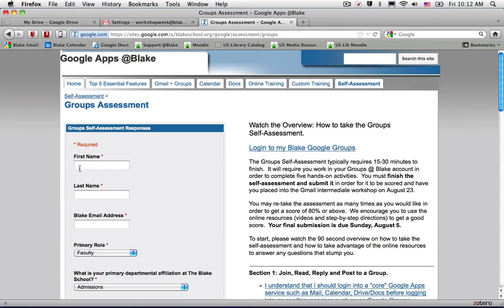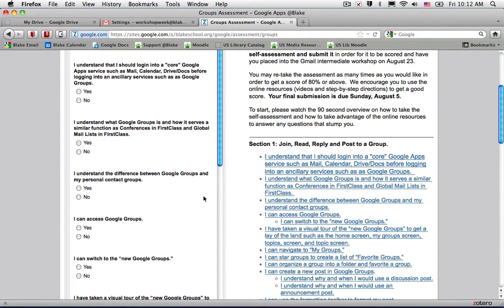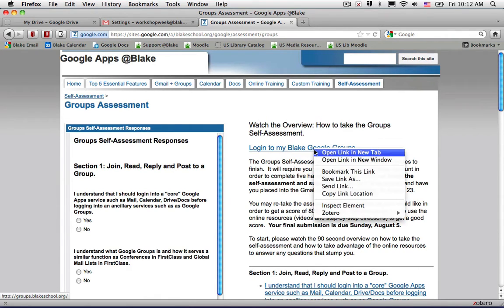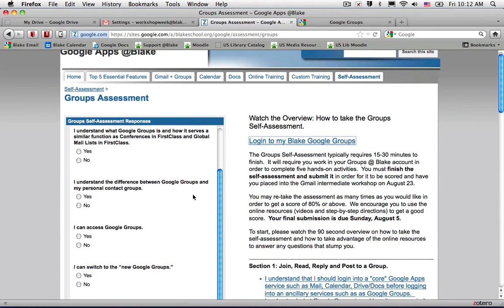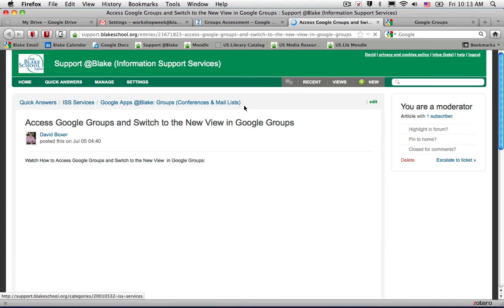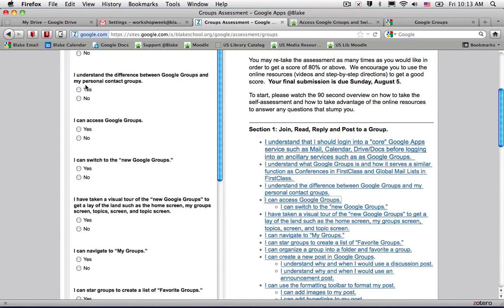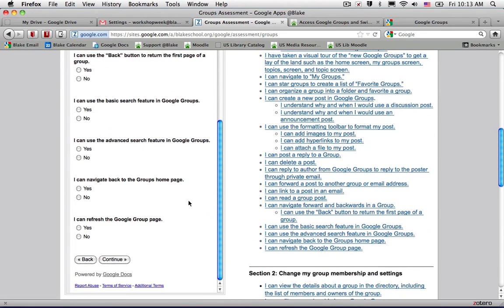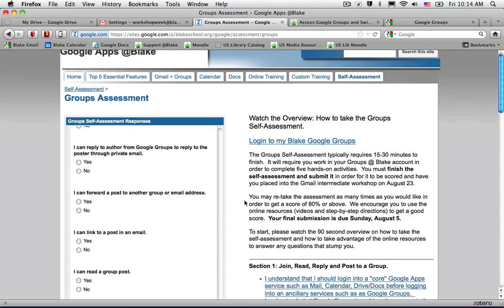How to take the Google Groups Self-Assessment Overview